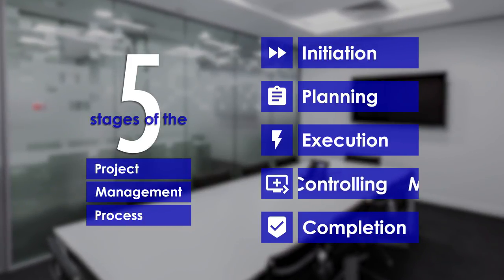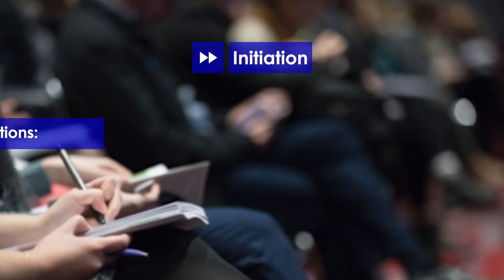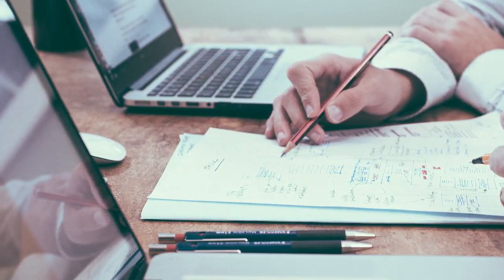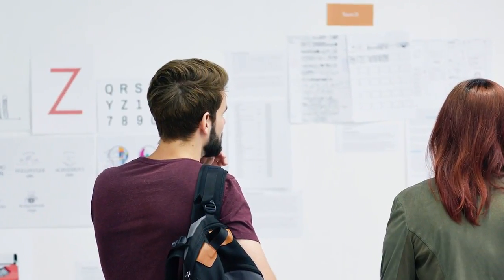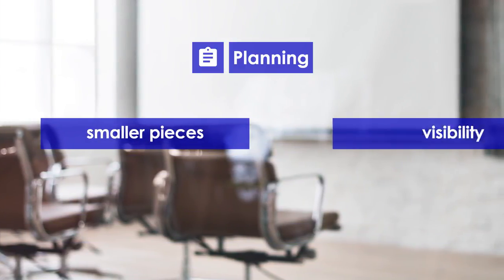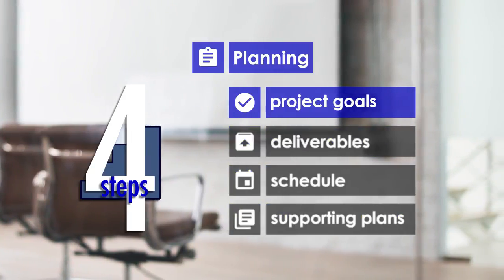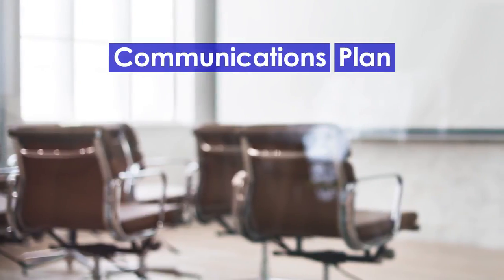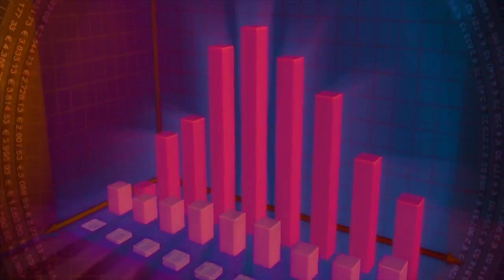The Project Management Process - Part 1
This video is available for students to accompany the textbook during the course Project Management for Professionals.